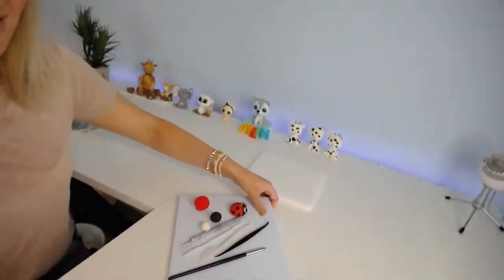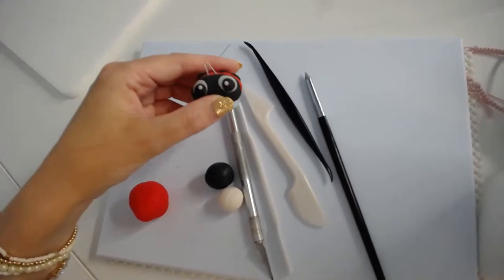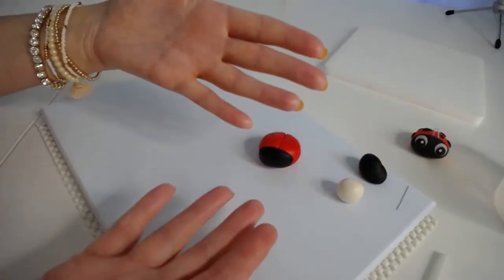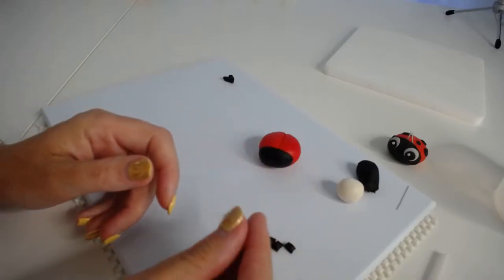Ladybug cake topper tutorial | Animal cake toppers | ladybird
In this weeks live we created a simple and easy ladybug cake topper.

This topper is perfect for beginners and is ideal for any bug/garden themed cake!

If you have any ideas as to what you would like me to create next week let me know!

Red, black and white fondant or modelling paste
nonstick mat
craft knife
dresden tool
smile tool

Lets become pals.